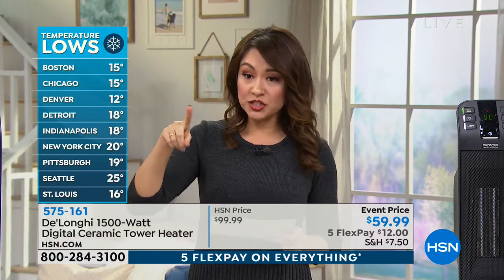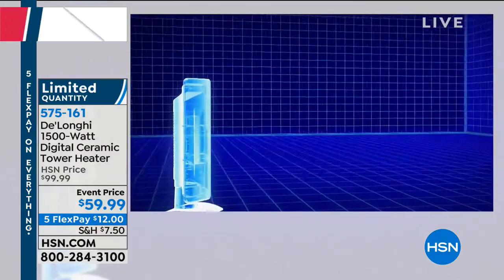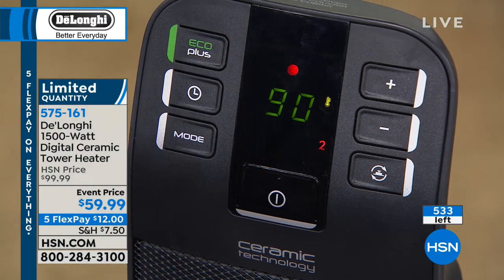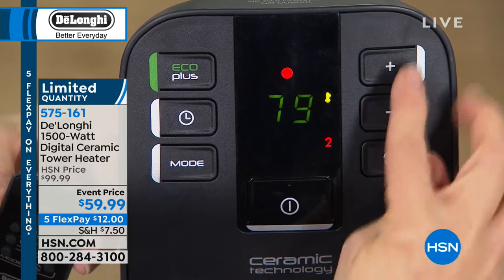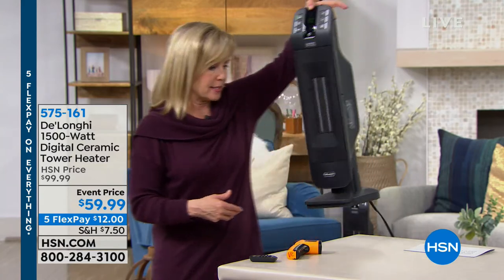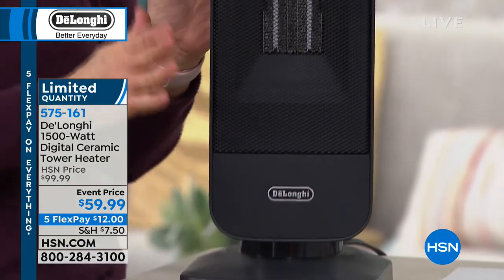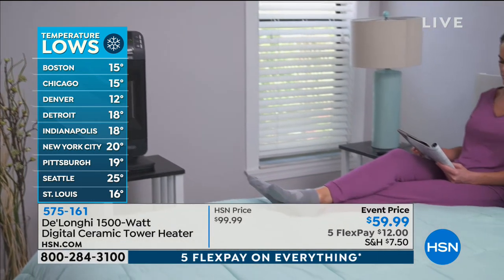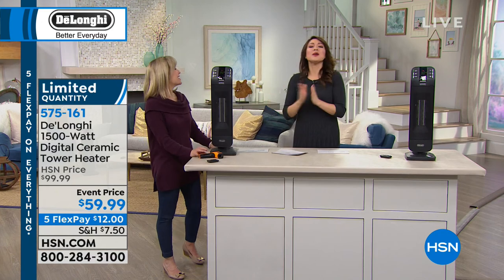De'Longhi 1500Watt Digital Ceramic Tower Heater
Stay nice and toasty with this compact digital heater. The perfect size for personal focused heat, it features 3 heat settings and can also be set...